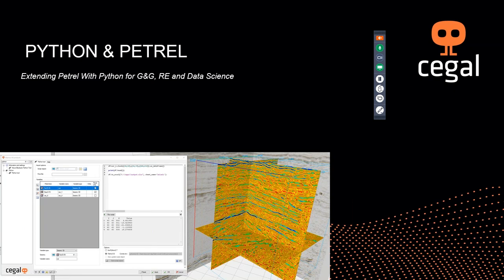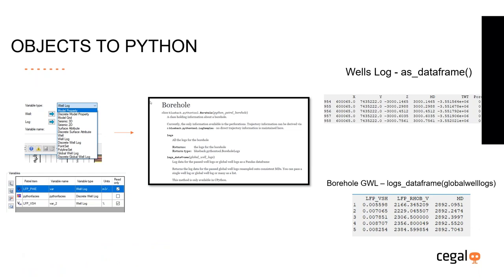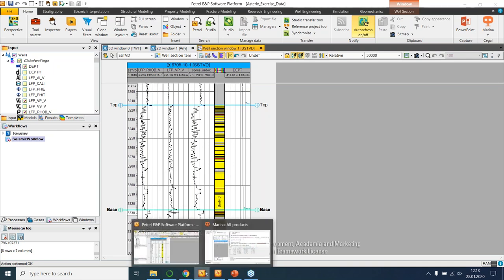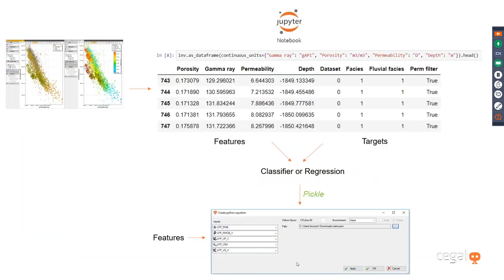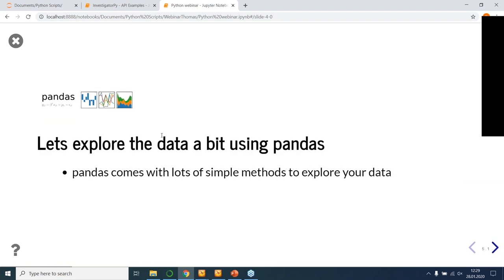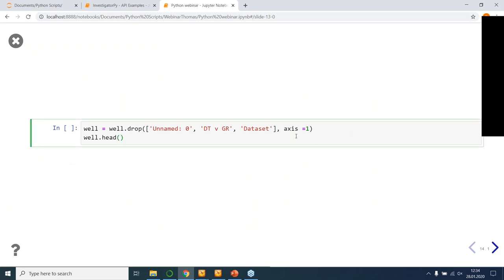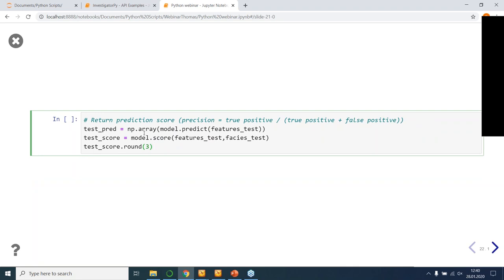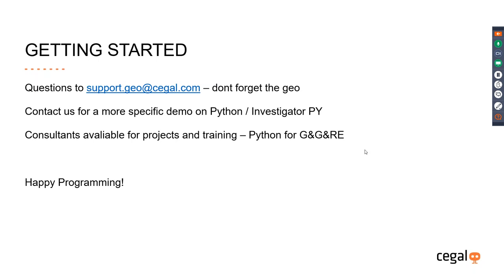Extending Petrel with Python for G&G, RE and Data Science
In this demo we show how to extend Petrel with Python using the Blueback Python Tool. And how to create a clean dataset for machine learning using InvestigatorPY. We also show a short datascience workflow on creating a facies classfier, which was imported into Petrel